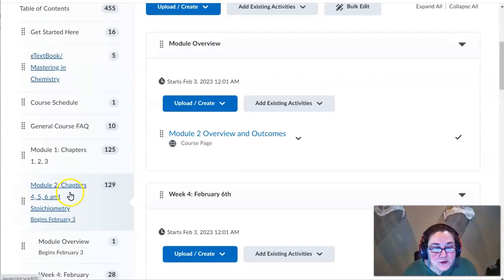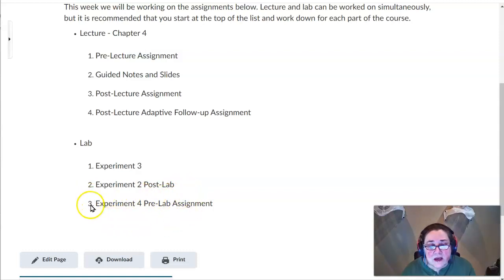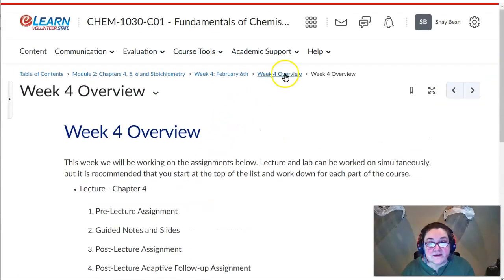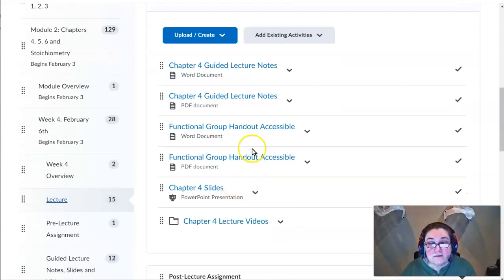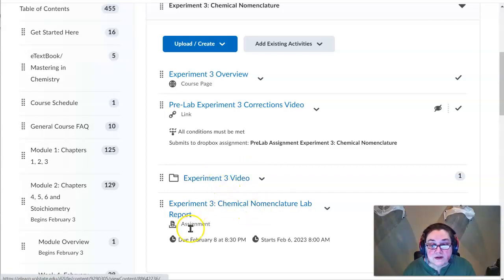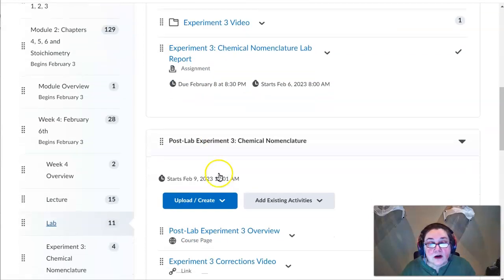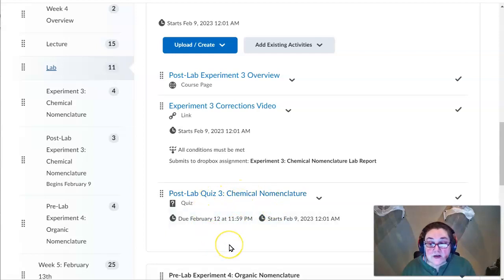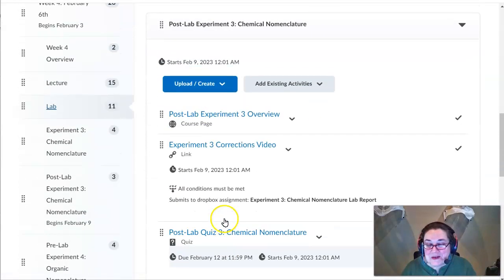Week 4 overview video